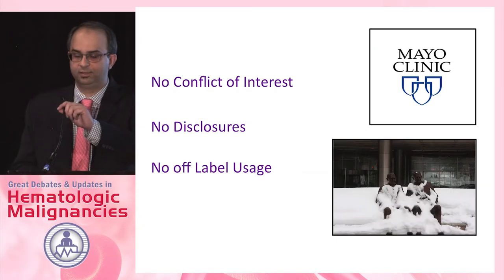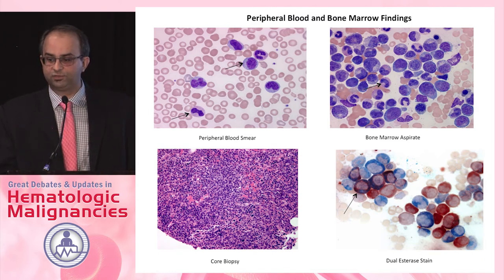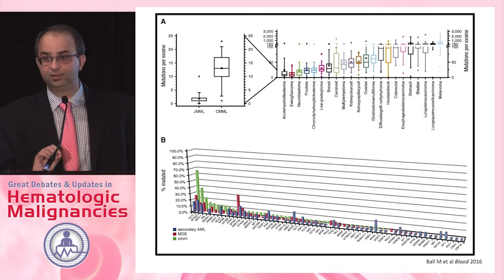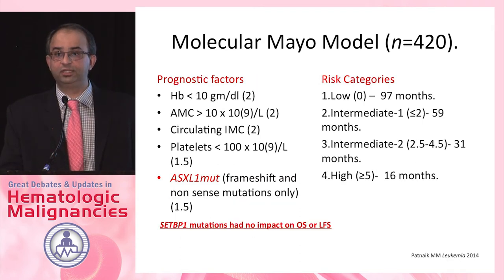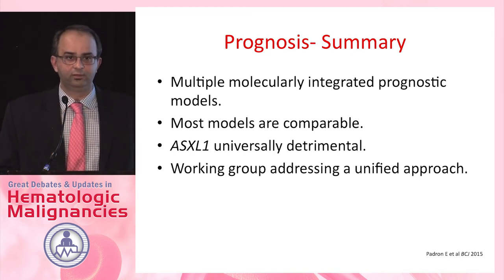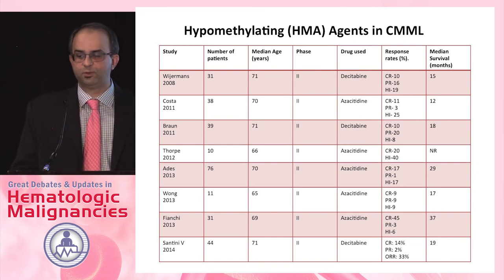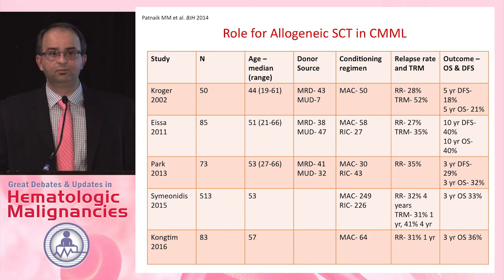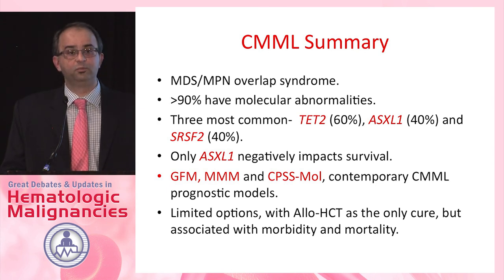CMML: Risk Stratification and Treatment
In this presentation from the 2017 Great Debates & Updates in Hematologic Malignancies, Dr. Mrinal S. Patnaik discusses risk stratification and treatment of CMML.